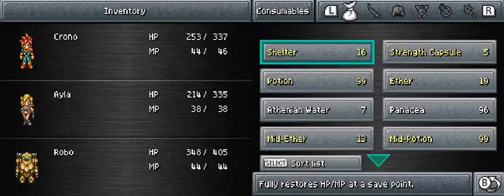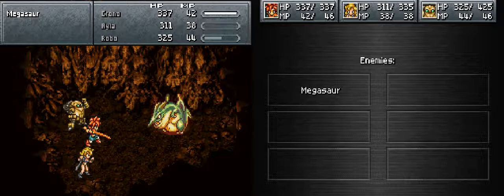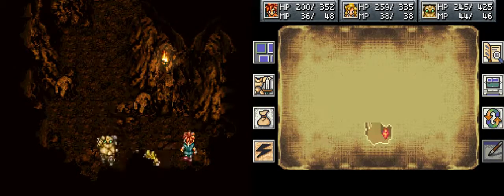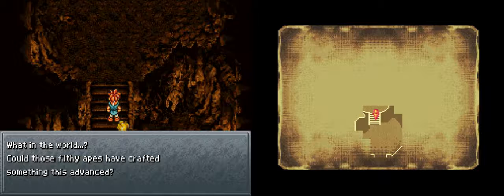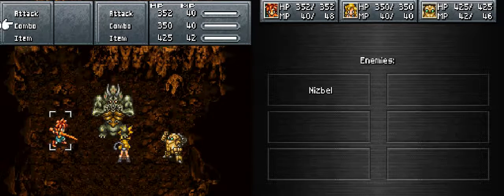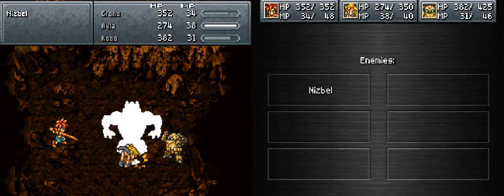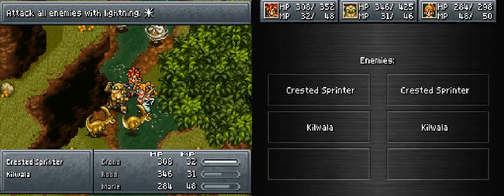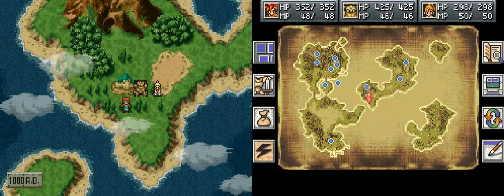Let's Play Chrono Trigger (DS version) #20 : Azala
So this is Azala?